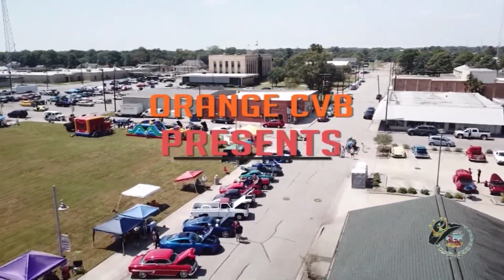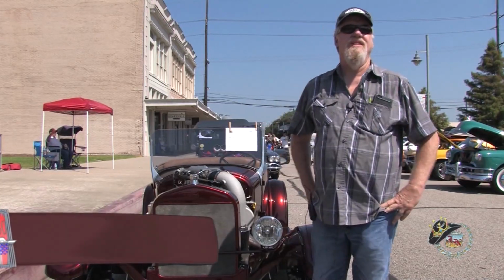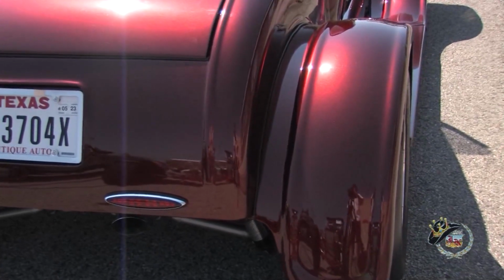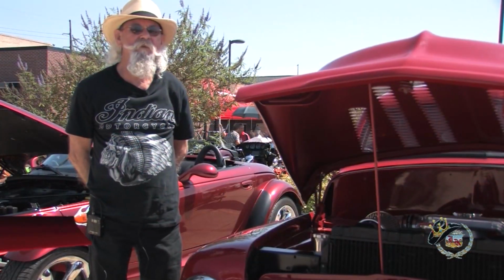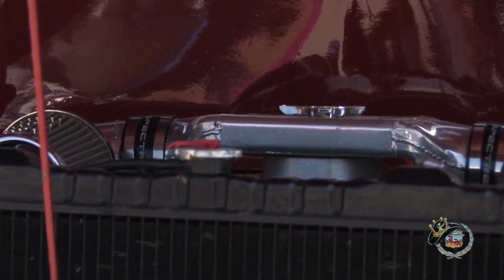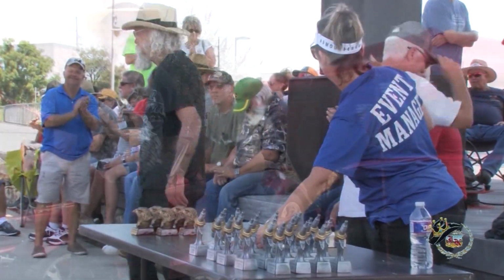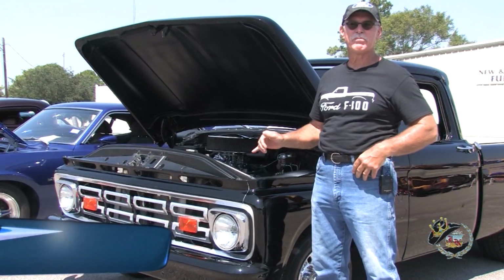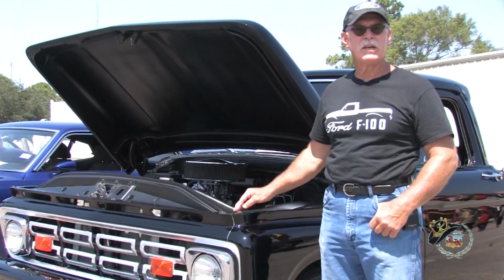Car Show in Orange, TX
Car Show at Riverfront Park presented by the Orange Convention & Visitor's Center in Orange, TX!  Exclusive segment produced by King of the Road Productions for the King of the Road Show HD on Fox 4 KBTV & The CW!